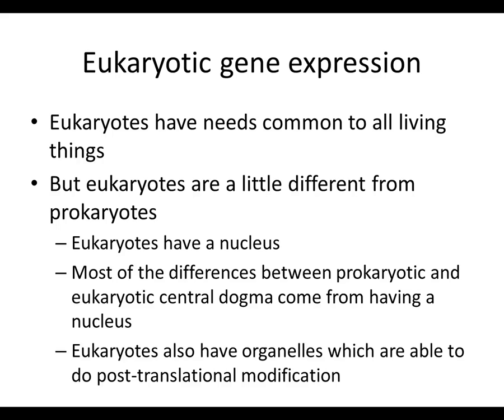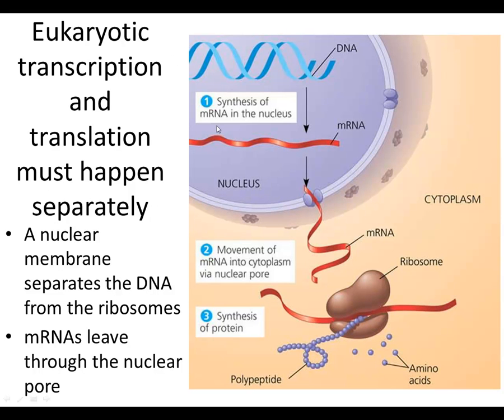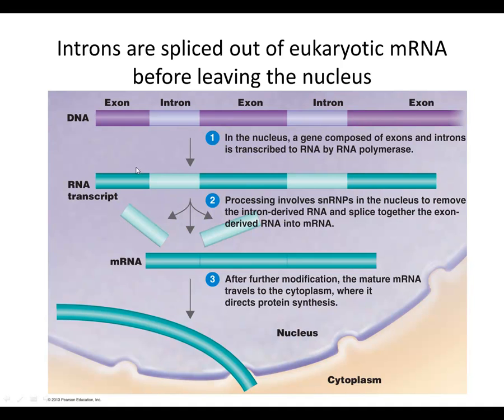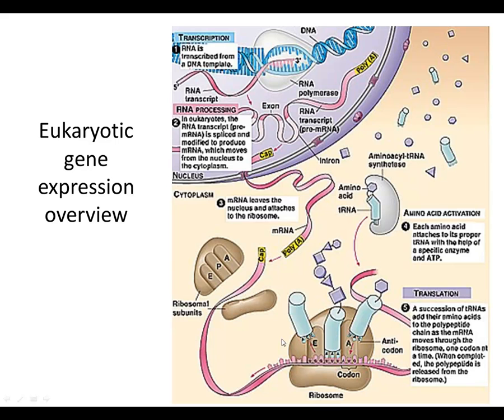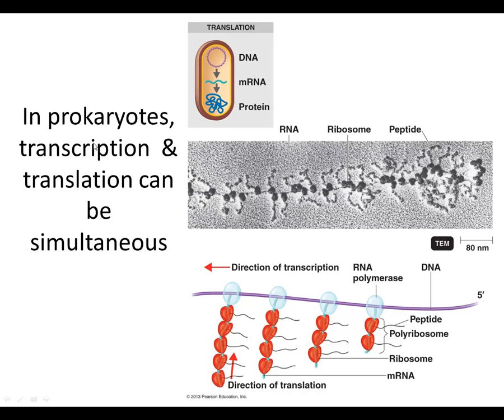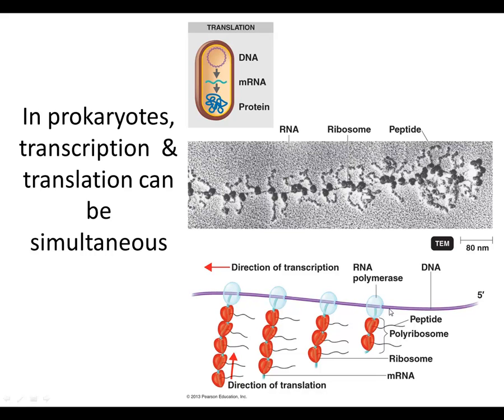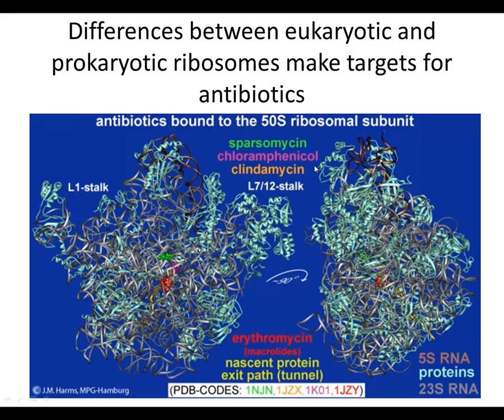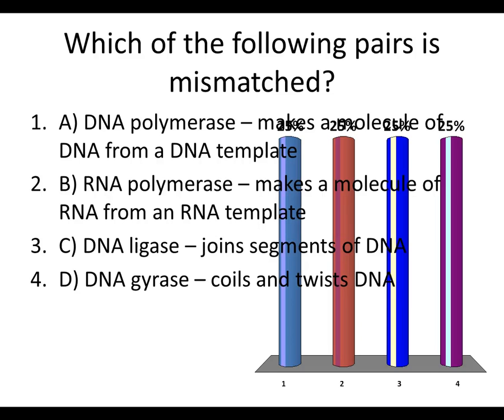VandePol Microbiology Ch 8 part 1z- Eukaryotic gene expression 20150419 121054 27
Last part of Ch 8 part 1-
Introns & exons
Nuclear membrane
Eukaryotic gene expression